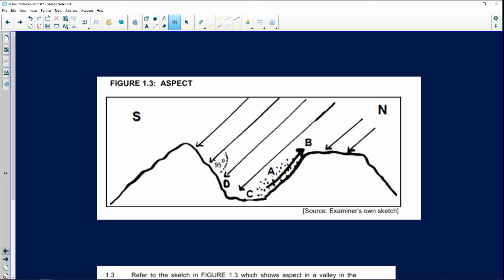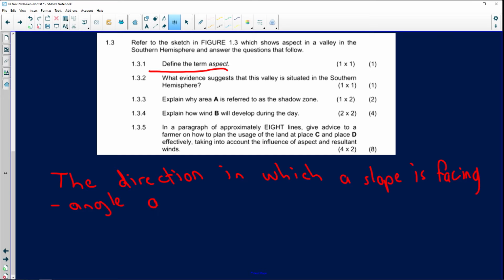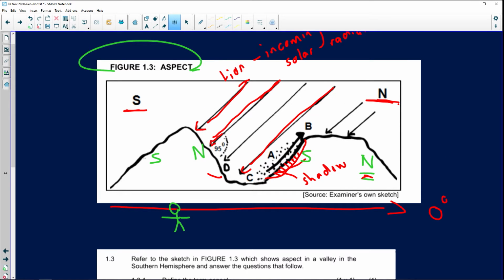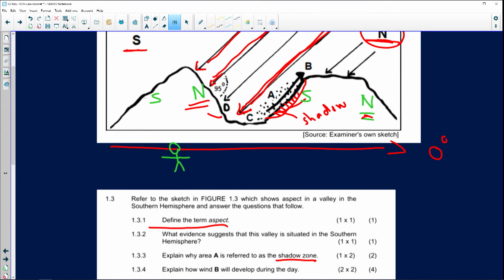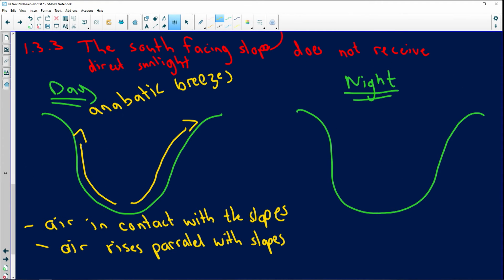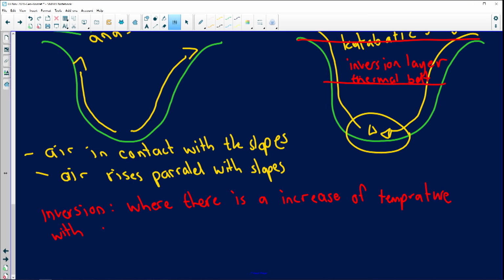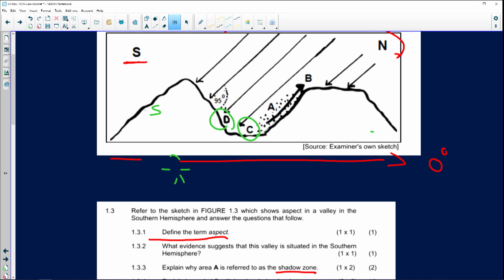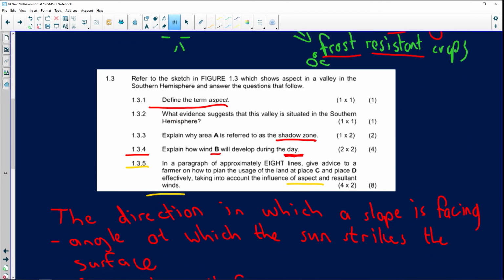Geography 2020: Paper 1 Support: Slopes, Insulation and Incoming Solar Radiation